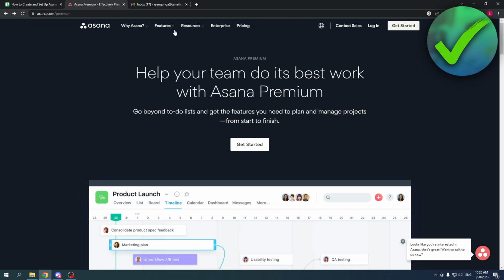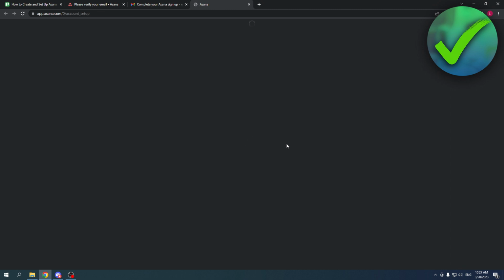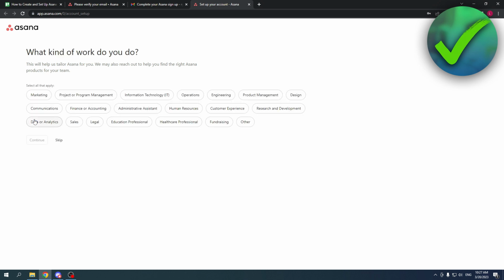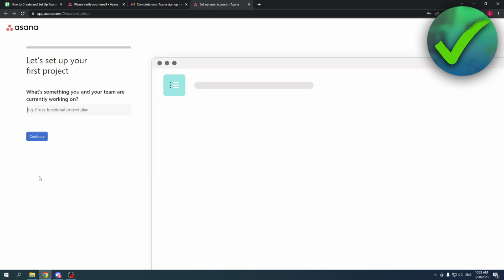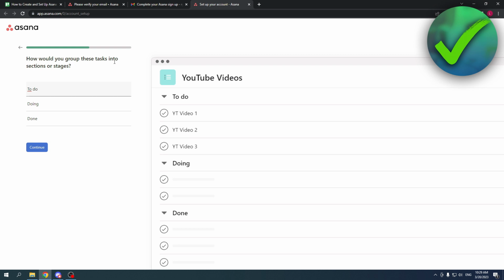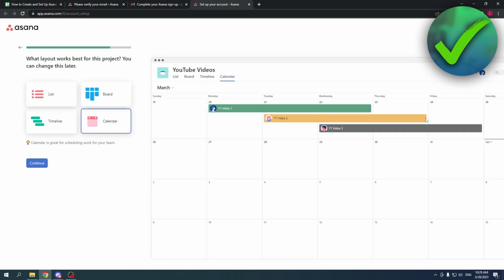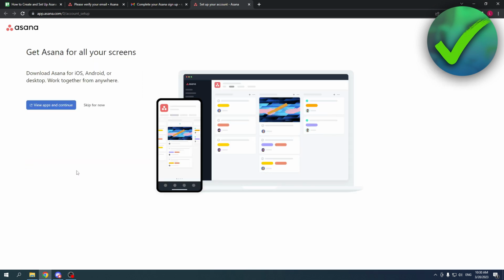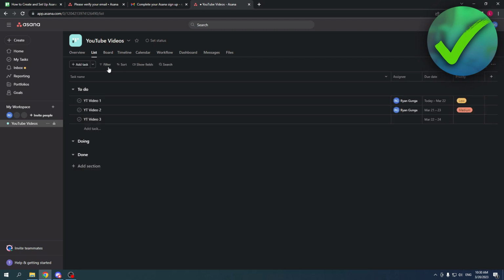How to Create and Set Up Asana Account (2025)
In this video I show you how to Create and Set Up Asana Account in 2025

Do you want to know how to Create and Set Up Asana Account in 2025? Then I'll show you how to Create Asana Account easy.

This is a step by step Asana tutorial on how to Set Up Asana Account and how to create account in asana for project management